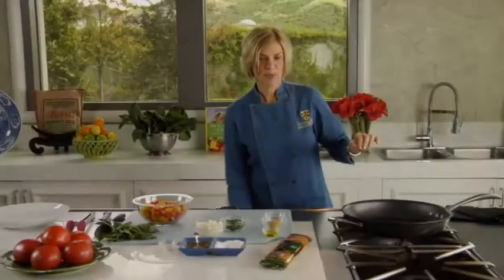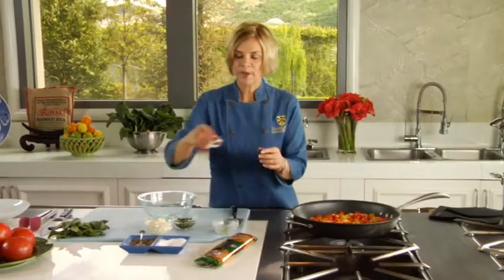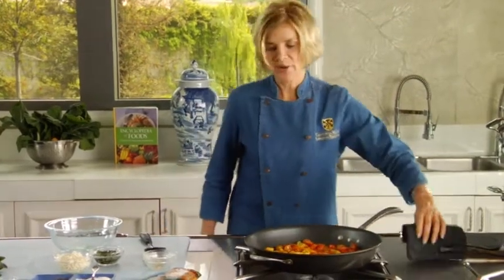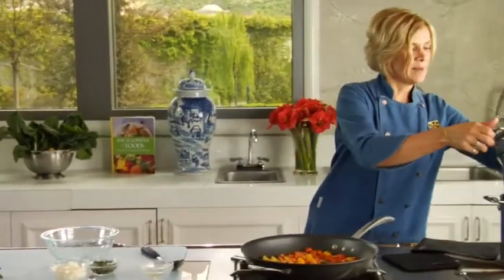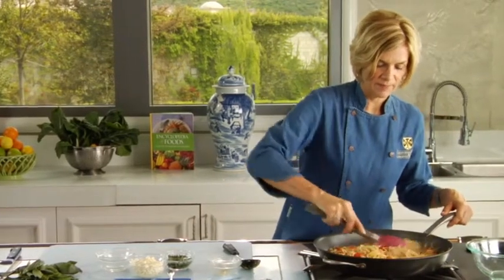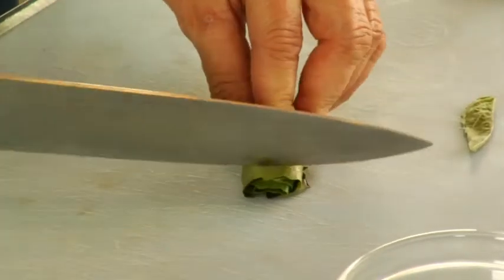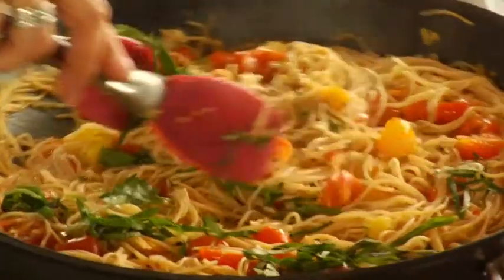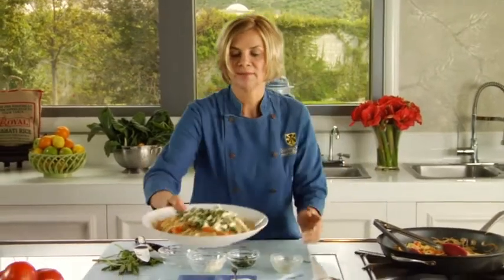Angel Hair Pasta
Angel Hair Pasta - recipe demonstration with Paulette Lambert, RD, CDE, Director of Nutrition, CHLI